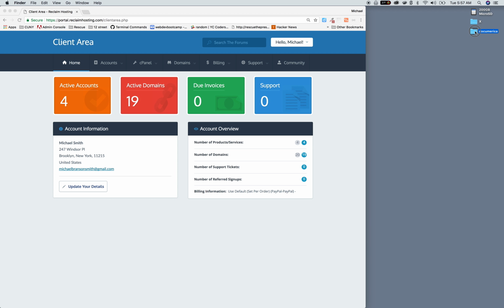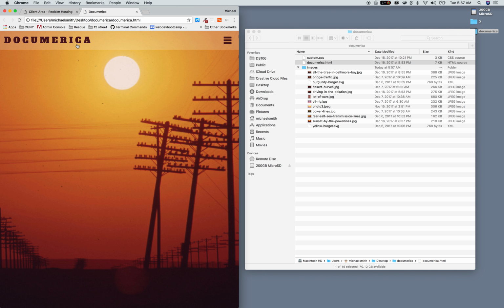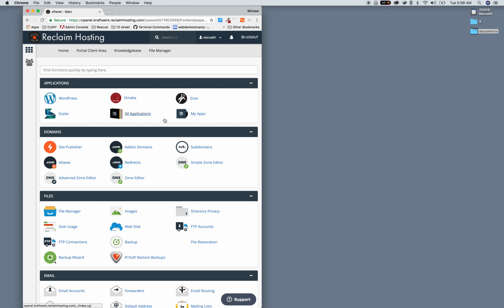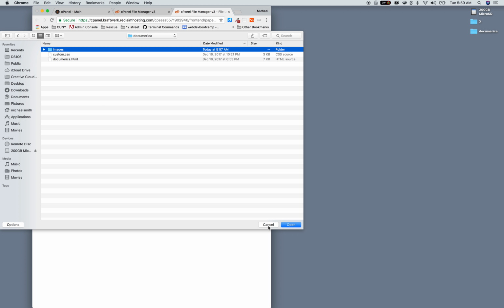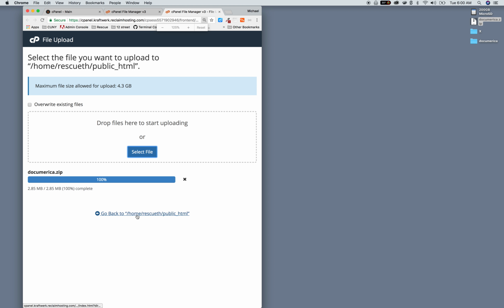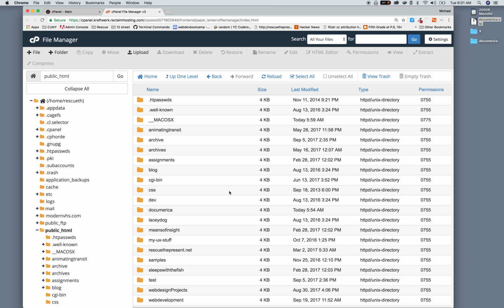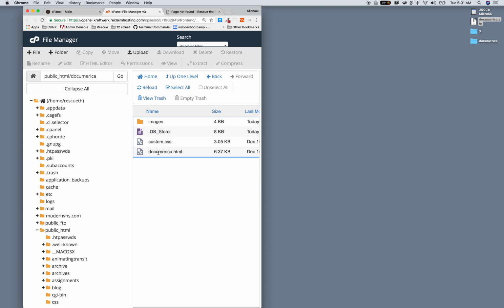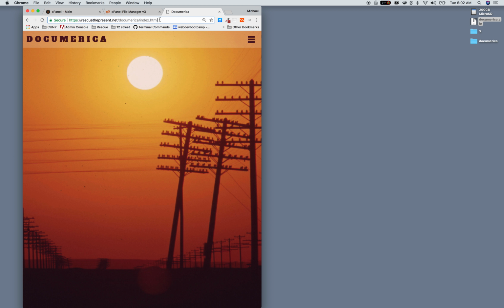final project upload to server